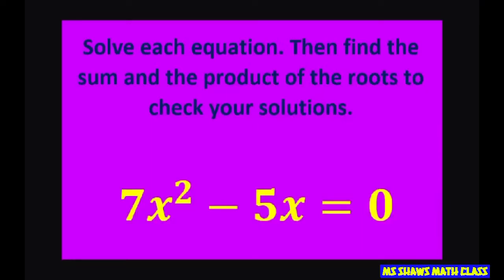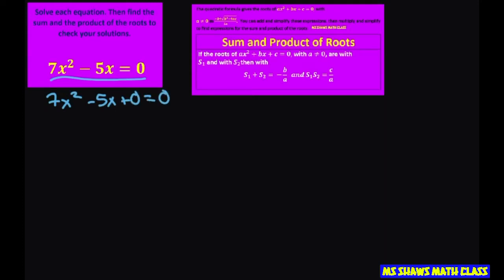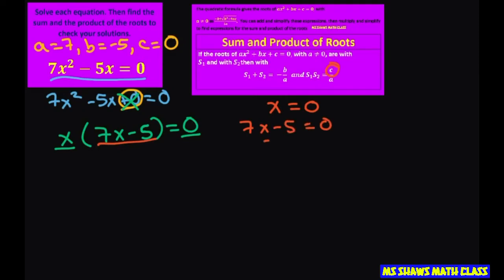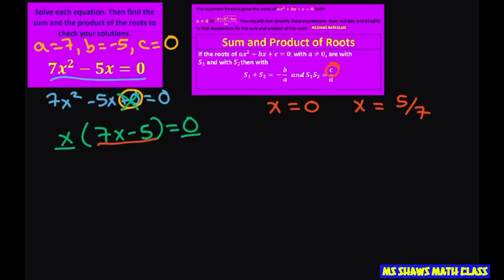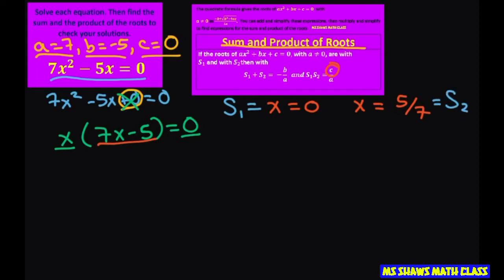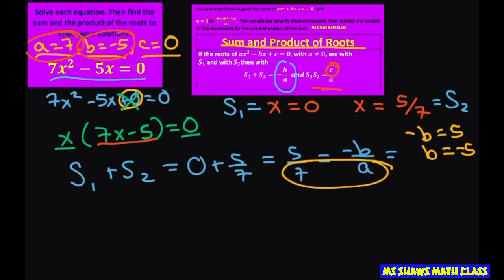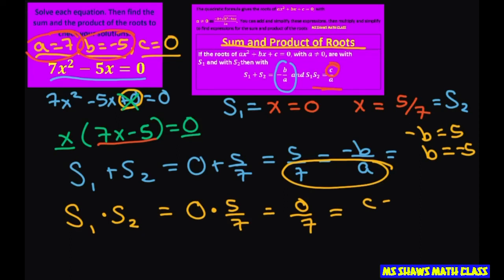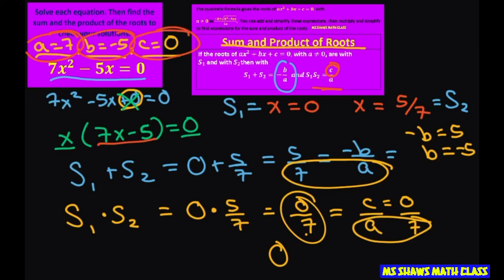Solve equation 7x^2 - 5x = 0. Check solutions by finding the sum and product of roots